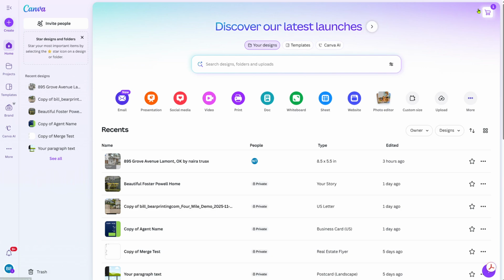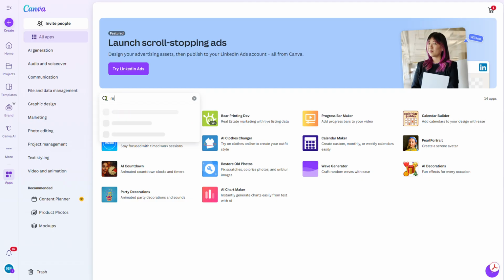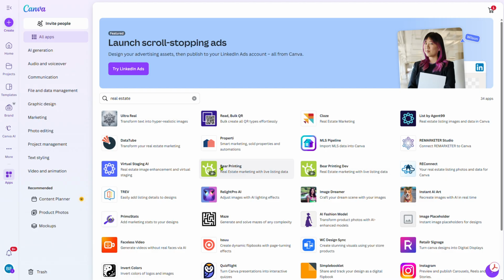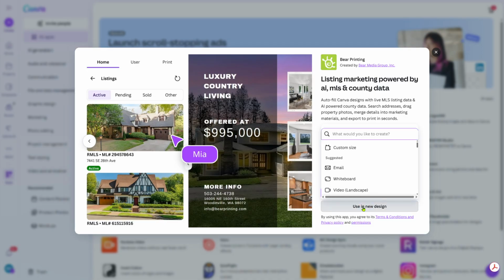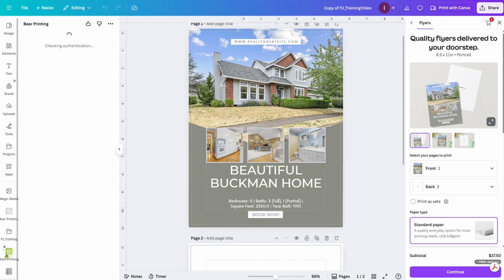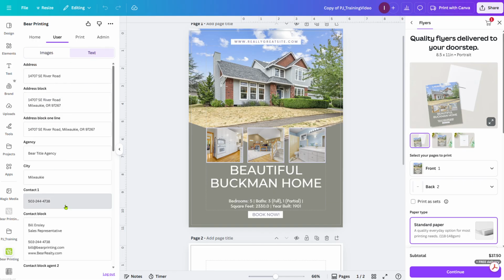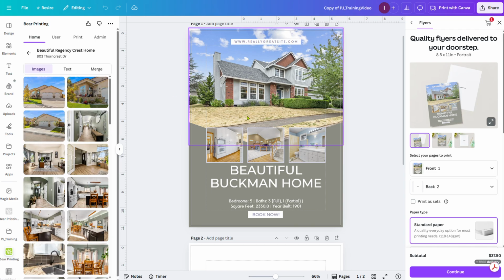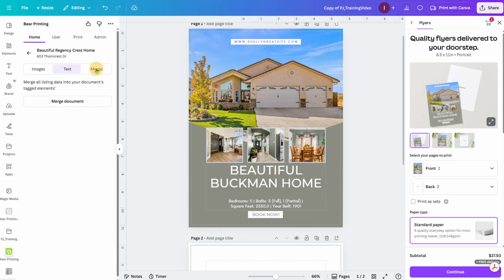How to Find the Bear Printing App in Canva (Start Here)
New to the Bear Printing Canva App? This quick video shows you exactly where to find it inside Canva so you can get started fast.

We’ll walk through:
• Where the Apps panel lives in Canva
• How to search for Bear Printing
• What to click to launch the app

Watch this first before tagging fields or sending files to print.
Perfect for real estate agents using Canva with live MLS listing data.